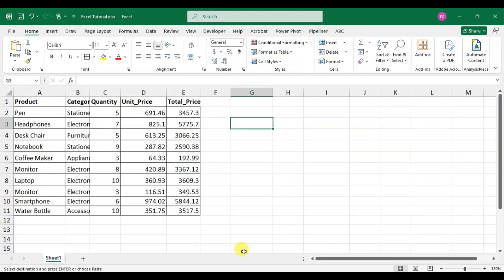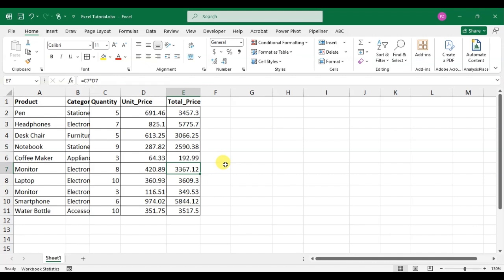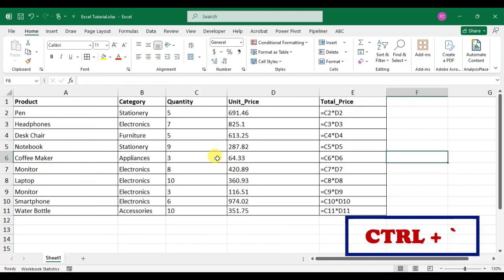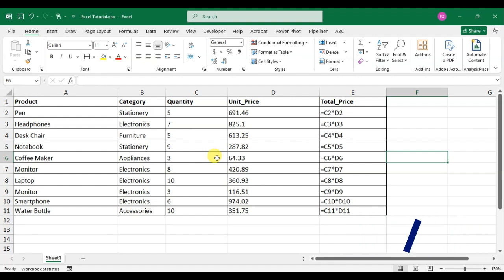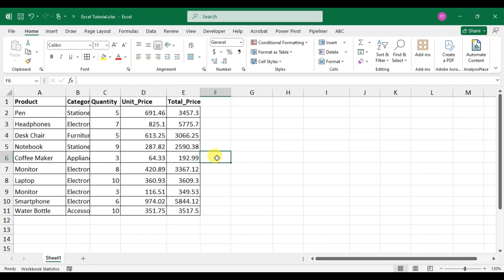How To Check Formula In Excel 3 Ways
How to check formula in Excel. So let's start this max sale and here you can see I have a so in this data in total price column have a formula. So here I show you three different ways to check the formula. First simply select the cell and place the F2 tool to check the formula. You can see selection also showing here. Okay.